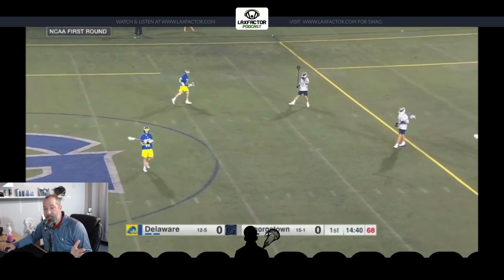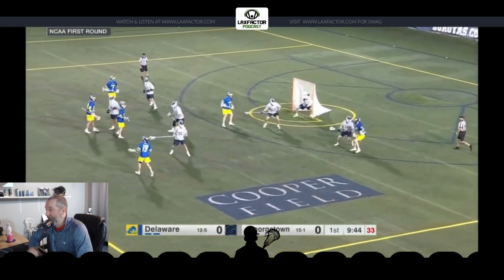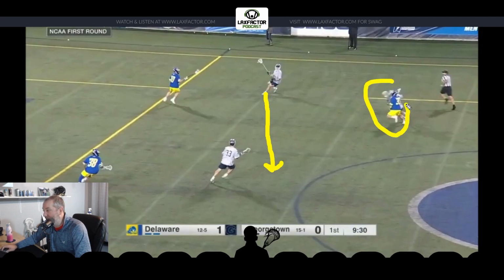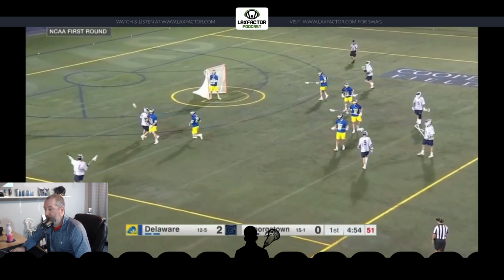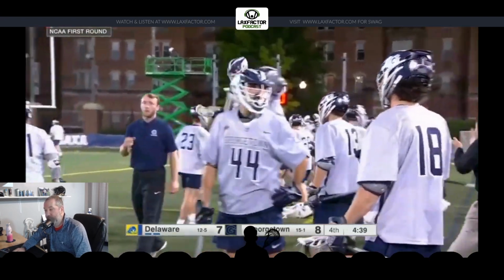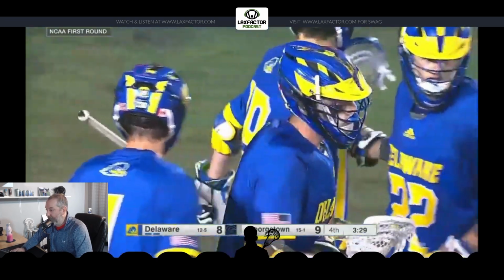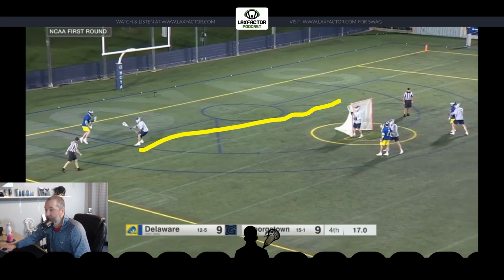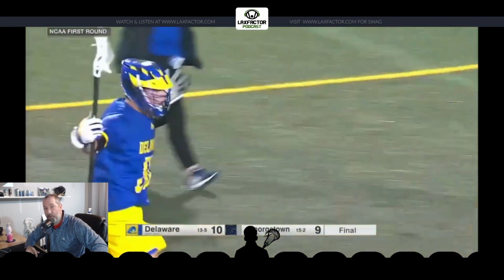Lacrosse Offensive & Defensive Strategy: Delaware Outplayed Georgetown (Lacrosse Film Review)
Understanding both offensive and defensive strategy is key to winning tight lacrosse games, and Delaware executed on both ends to pull off this NCAA Tournament upset. We’ll analyze how their defense stifled Georgetown while their offense capitalized on key moments to secure the win.

LaxFactor Lacrosse Film Review time, in this one we'll break down how the Delaware defense outplayed Georgetown's highly rated defense in an NCAA Tournament game that saw Delaware upset the #2 seeded Hoyas by a score of 10-9.

Delaware jumped out to a 3-0 lead in the first quarter thanks to some solid defensive stops mixed with some aggressive offense and then stormed back from a 2 goal deficit with under 5 minutes to play to first tie and then score the game winning goal.

Our Lacrosse Film Review series is geared towards breaking down lacrosse film and outlining gameplay strategies. We cover lacrosse offense, lacrosse defense, lacrosse transition play and more.

*Listen to the audio only podcast anywhere you find podcasts or here...*